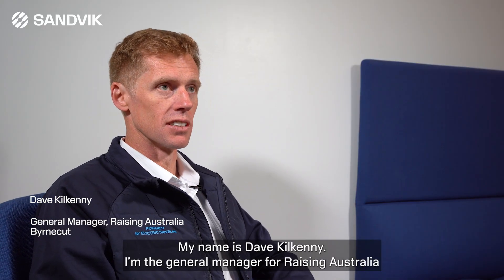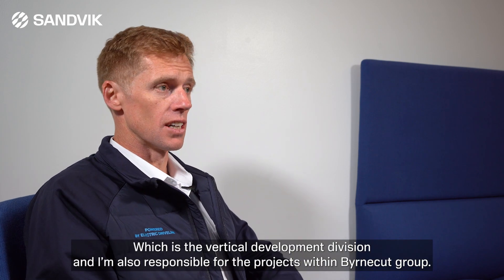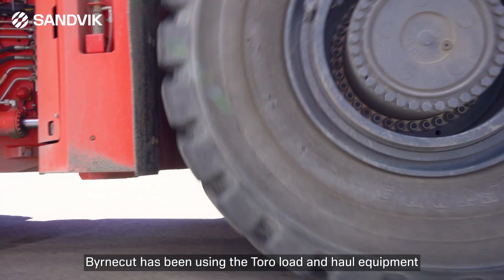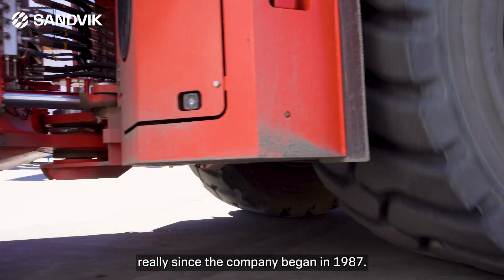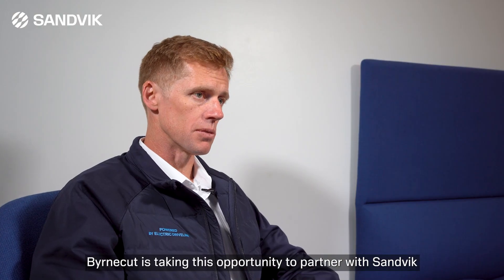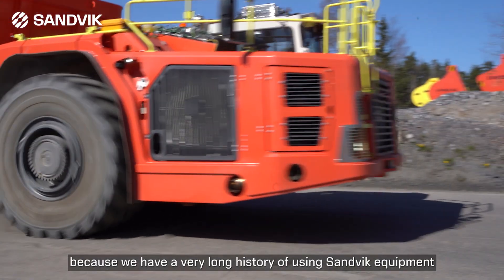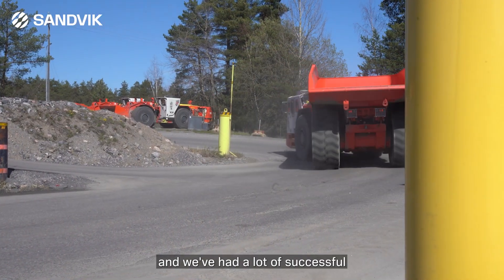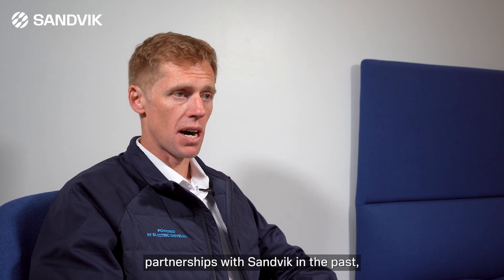Sandvik Diesel Electric Truck development with Byrnecut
Sandvik is working closely with customers to develop our diesel-electric truck. Dave Kilkenny with Byrnecut recently visited the Turku factory to check out our technology demonstrator and talk about why they decided to work with Sandvik. Learn more about our initiative in the video.